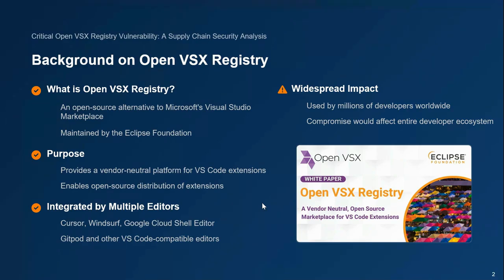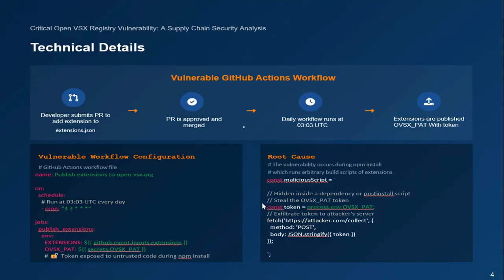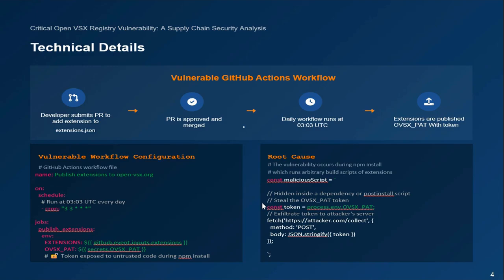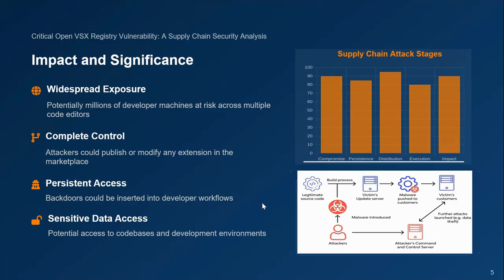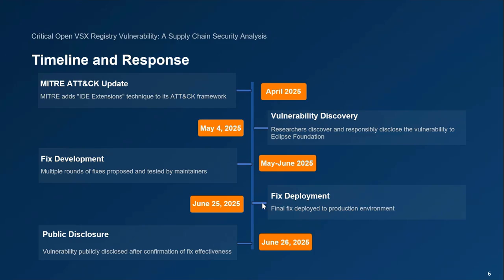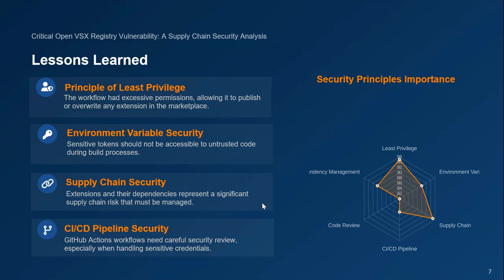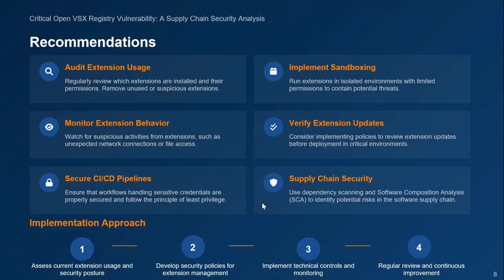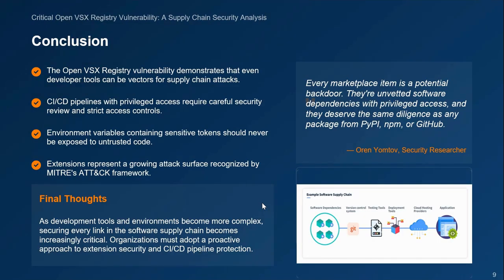Critical Open VSX Registry Vulnerability- A Supply Chain Security Analysis